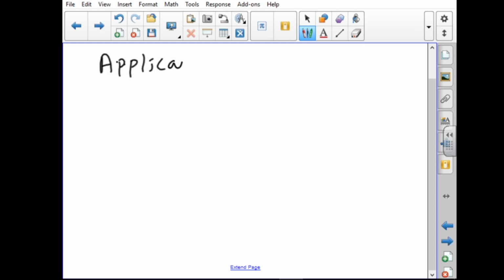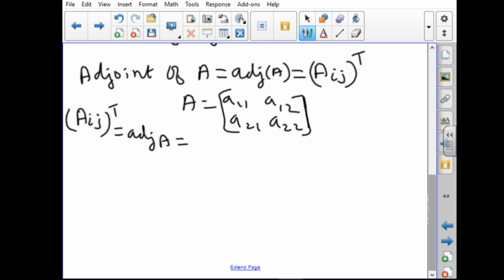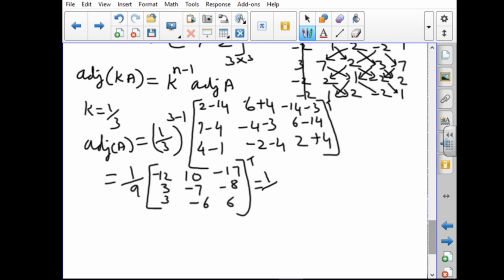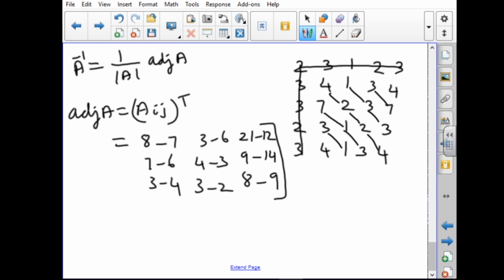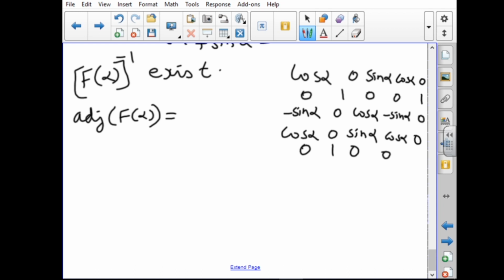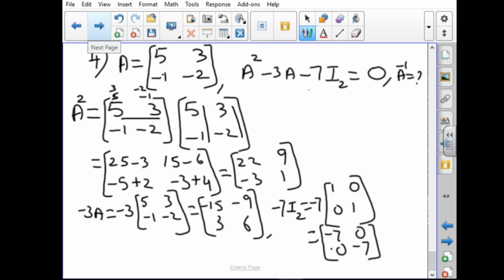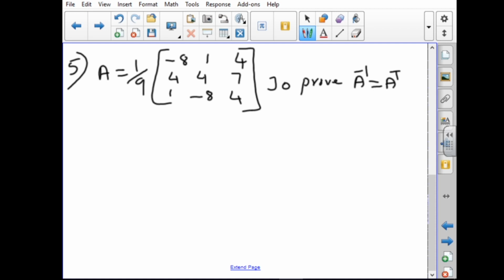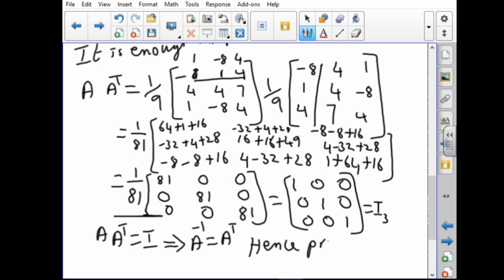012M - Ex 1 1